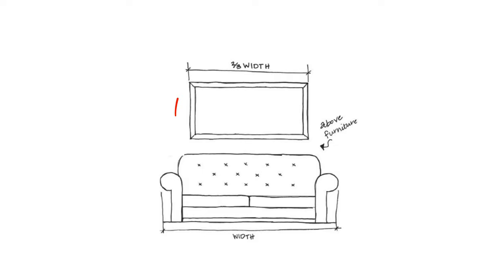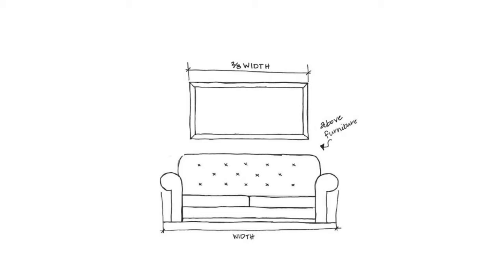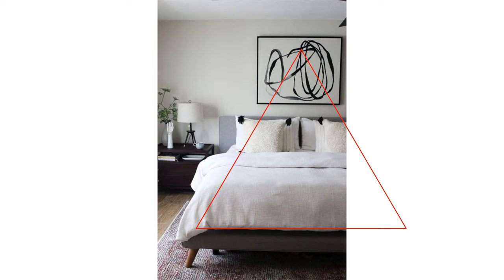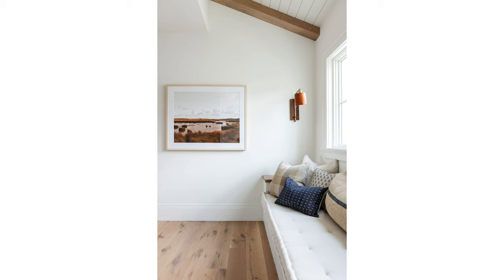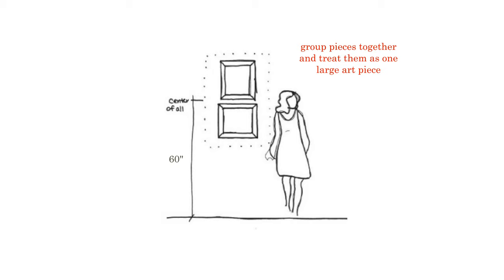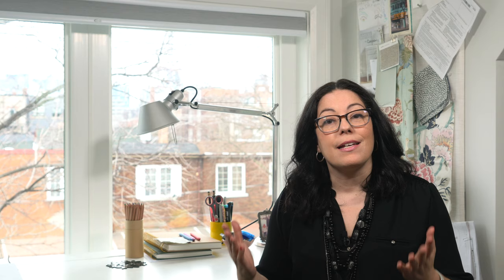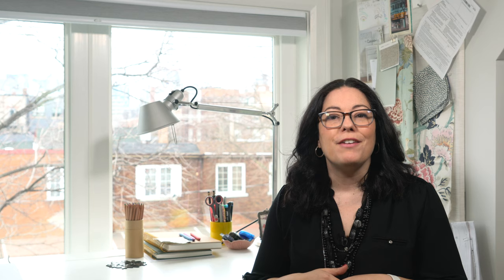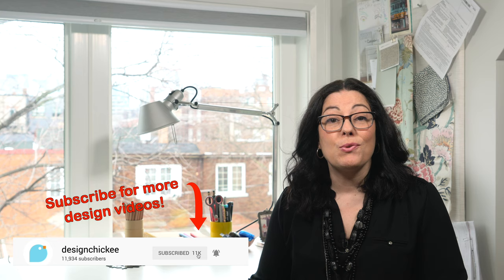The Key Rules for Hanging Art in your Home! - Interior Design Tips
Today we're going to review the key rules for hanging art in your home. And I've grouped them into 4 easy categories...
Size.
Height.
Spacing.
And Colour.
There's a bit of a twist with the colour one.

Also... Are you a cheater?
You can break or cheat the rules for hanging art but only once you know what the rules for hanging art are. Well I have my own tips for hanging great artwork that are a little more involved...Things like mat or no mat? Is asymmetry allowed? If you'd like a video about my own personal tips, just leave a great big fat YES in the comments below. I'll know what you're talking about.

Video Chapters:
0:00 Rules for Hanging Art at Home
0:39 Size of Artwork
2:09 Height of Artwork
3:47 Spacing of Artwork
5:03 Colour of Artwork
6:10 Video Summary